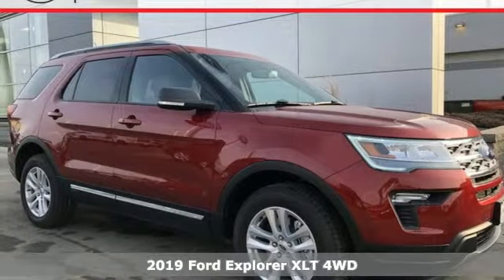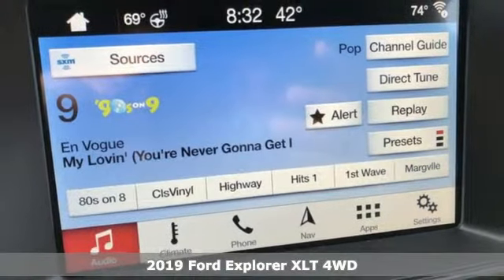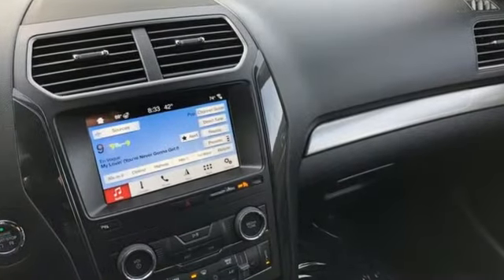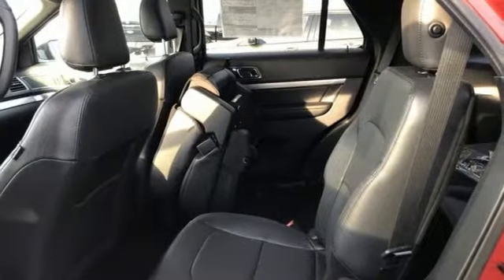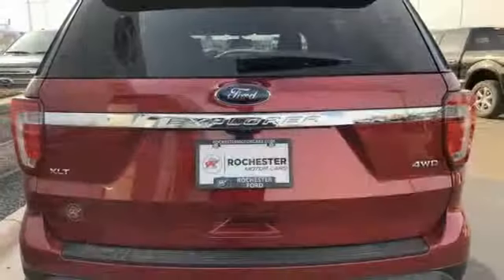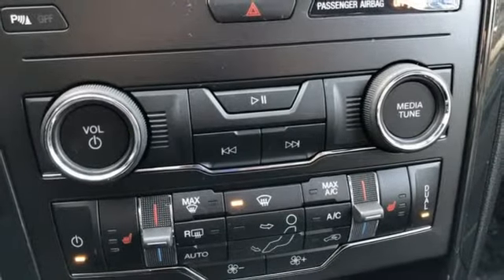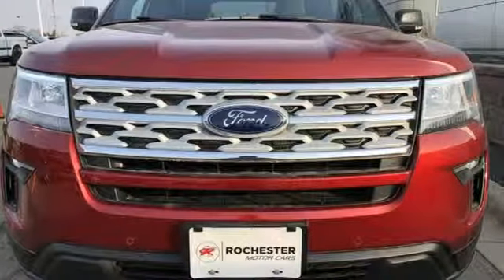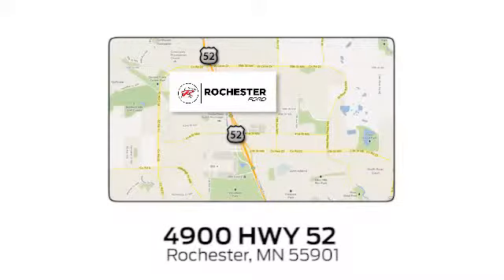New 2019 Ford Explorer Rochester MN Winona, MN F195038 - SOLD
Year: 2019
Make: Ford
Model: Explorer
Trim: XLT
Engine: 3.5L V6 Ti-VCT
Transmission: 6-Speed Automatic with Select-Shift
Color: Red
Interior: Ebony Black
Stock #: F195038
VIN: 1FM5K8D8XKGA46732
$7,065 off MSRP! 2019 Ford Explorer Ruby Red Metallic Tinted Clearcoat XLT 4D Sport Utility 3.5L V6 Ti-VCT AWD 2 Driver Configurable 4.2" Color LCD Displays, 2nd Row Bucket Seats, ActiveX Seating Material Heated Front Bucket Seats, Auto-Dimming Rear-View Mirror, BLIS Blind Spot Information System, Class III Trailer Tow Package, Comfort Package, Driver Connect Package, Dual-Zone Electronic Automatic Temperature Ctrl, Equipment Group 202A, FordPass Connect, Forward Sensing System, Heated Steering Wheel, LED Fog Lamps, LED Signature Lighting, Power & Heated Glass Sideview Mirrors, Power Liftgate, Radio: AM/FM Stereo w/7 Speakers, Remote Start System, SYNC 3 Communications & Entertainment System, Universal Garage Door Opener (UGDO), Voice-Activated Touchscreen Navigation System, XLT Technology Feature Bundle. We look forward to earning your business. Price does not include tax, title, and license. Residency Restirctions Apply. Discounts are: $1,000 - Auto Show Spring RETAIL Customer Cash. Exp. 04/01/2019, $2,500 - Retail Customer Cash. Exp. 04/01/2019

Address:
4900 Highway 52 North